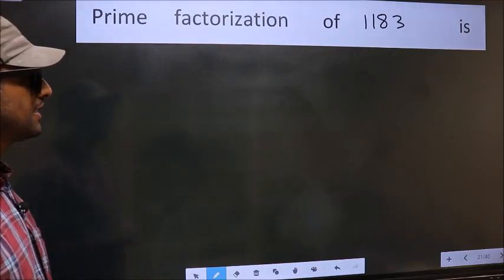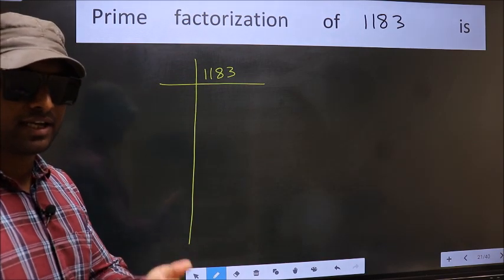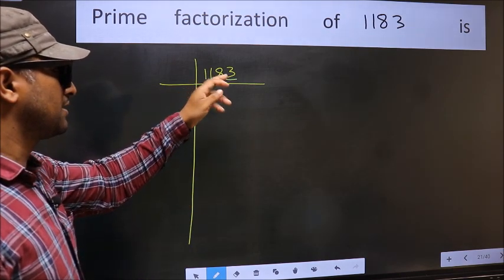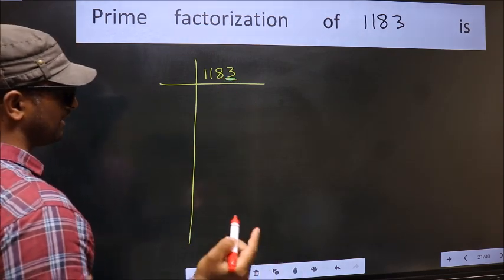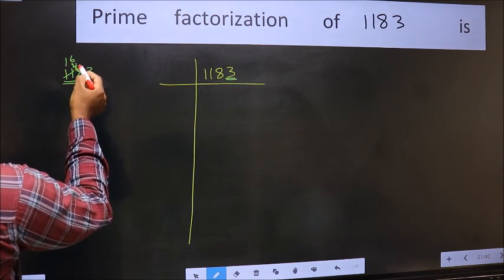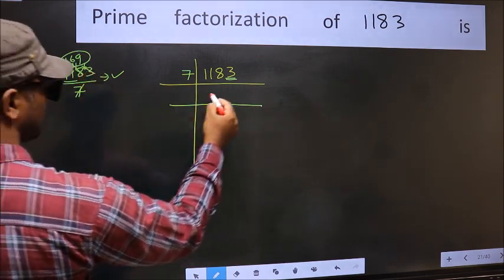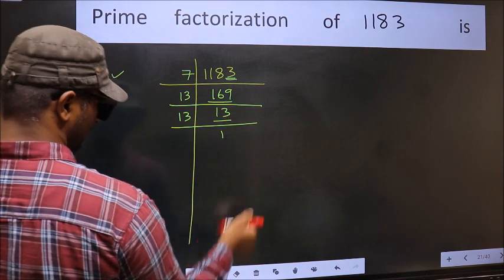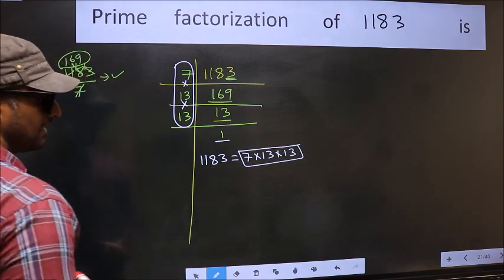PRIME FACTORISATION OF 1183